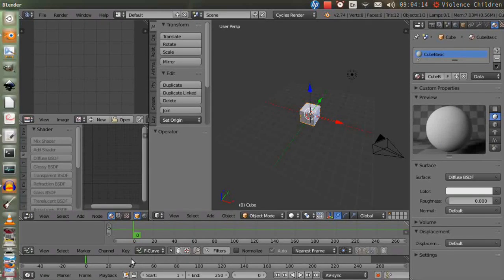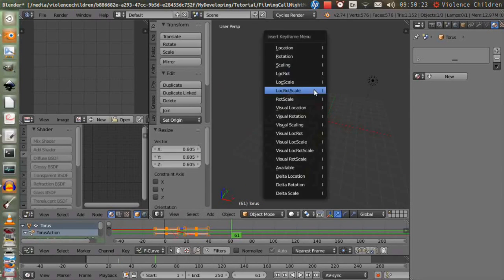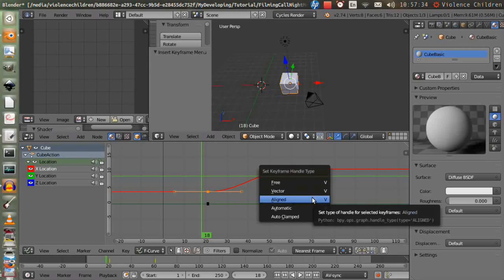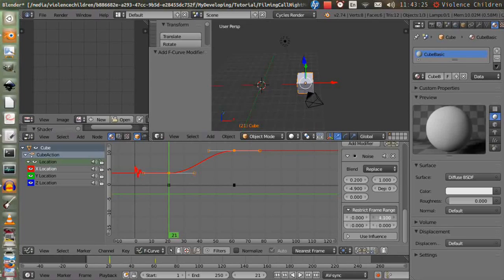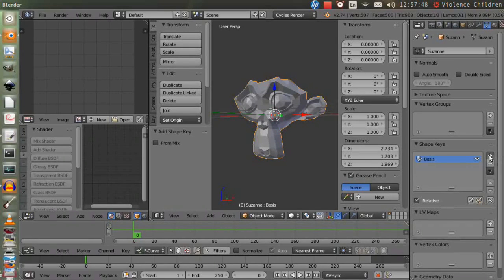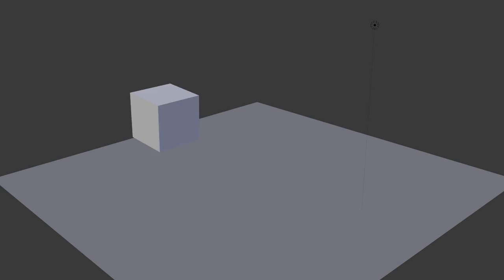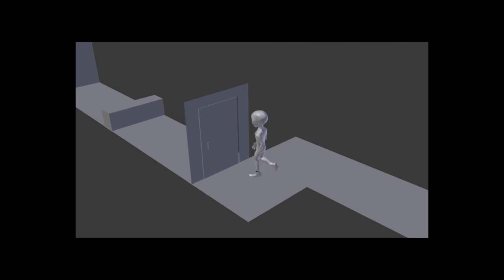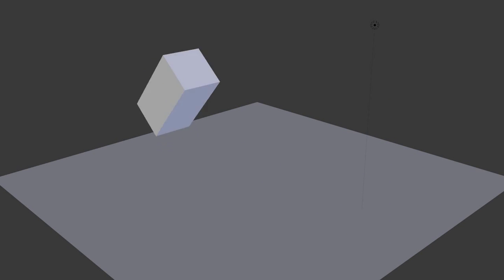Animation ( blender )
Tutorial about animating, fixing animation and making it look good in blender.